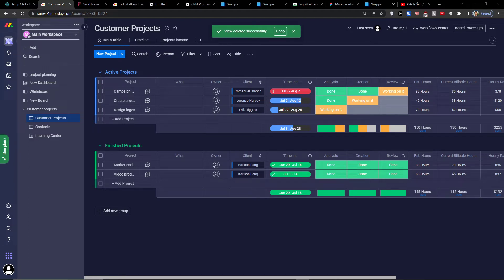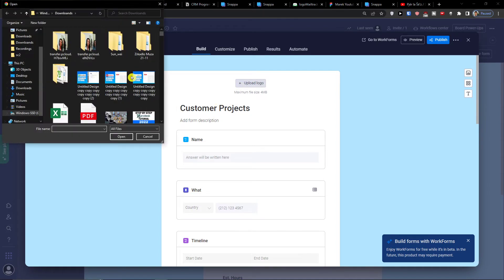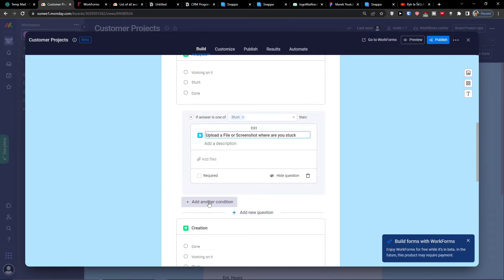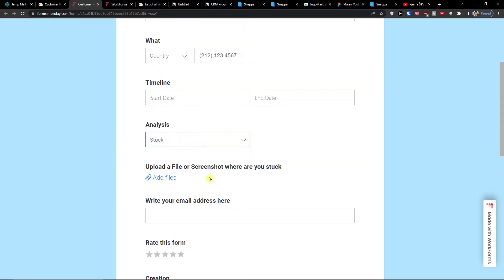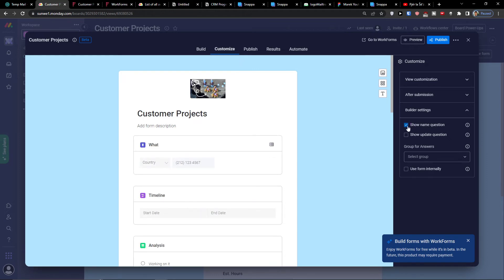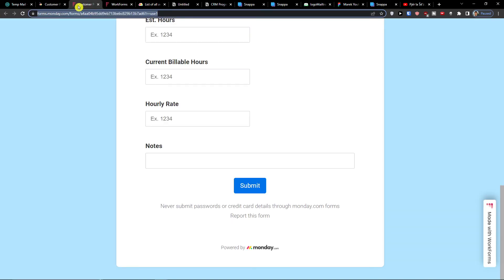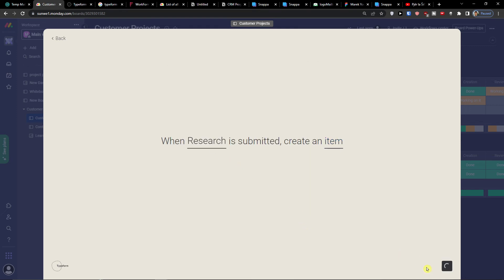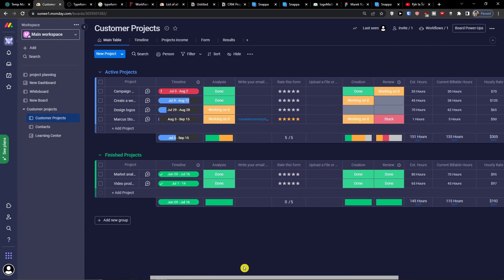Use FORMS in Monday.com LIKE PRO - Monday.com Form Tutorial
‏‏‎ ‎ In this video you will find out Use FORMS in Monday.com LIKE PRO